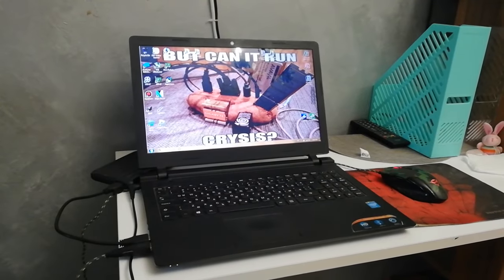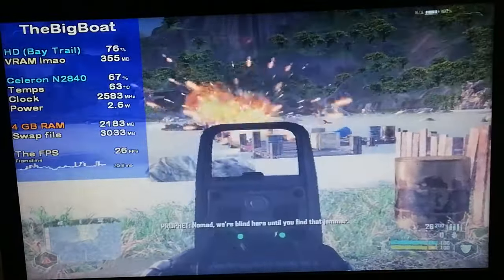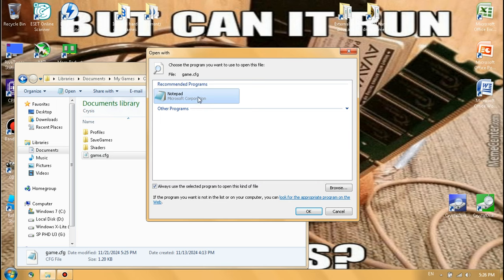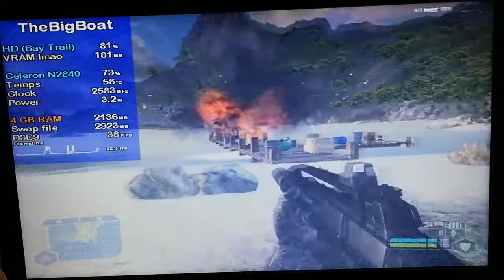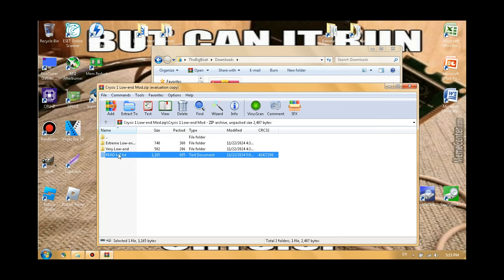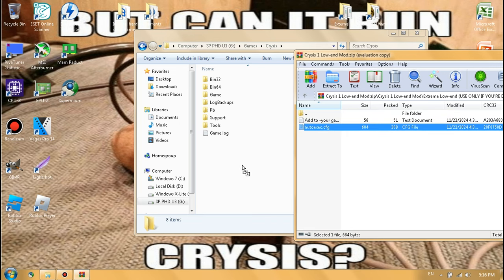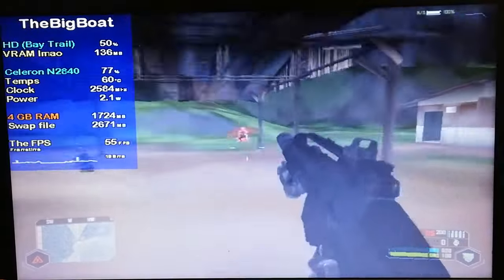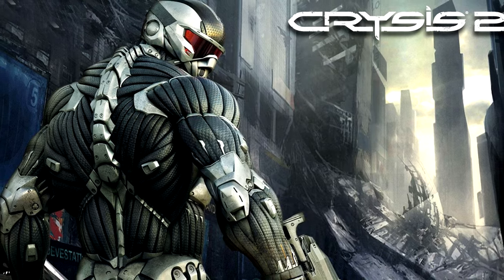How to run Crysis smoothly on your super low-end toaster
This is how to run Crysis on your grandma's potato PC

🔧 *PC SPECS:*
💿 *Boot drive: Seagate Momentus Thin ST500LT012-1DG142 HDD* - 500 GB; 5400 RPM; SATA; 16 MB cache
💿 *External drive: Silicon-Power PHD 3.0 USB Device - Toshiba MQ04ABF100 HDD* - 1 TB; 5400 RPM; SATA; 128 MB cache (the game was installed on it)
🕒 Timestamps:
00:00 - Intro + Specs
00:44 - Initial gameplay + settings
01:43 - How to run Crysis in DirectX 9
02:04 - How to run Crysis at below 800x600
03:01 - Gameplay at 640x480 + DX9
03:36 - We miss you, LowSpecGamer ;(
04:12 - Turning Crysis 1 into Crysis -6969 (Low-end mod)
06:09 - Extreme Low-end preset (Mod)
06:57 - Very Low-end preset (Mod)
07:26 - To be continued...
Program that I use to monitor the FPS and the CPU, "GPU" and RAM usage:
Gameplay footage recorded externally from my phone 📱 in order to show the actual performance. Settings and desktop footage recorded internally using Bandicam.